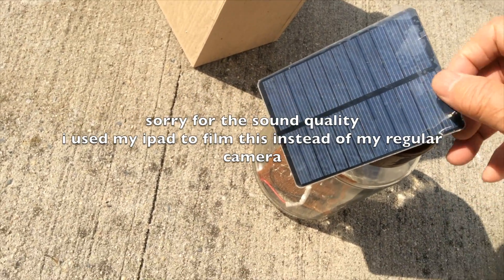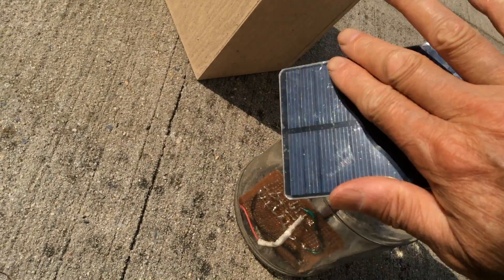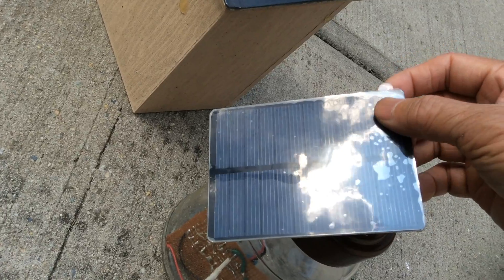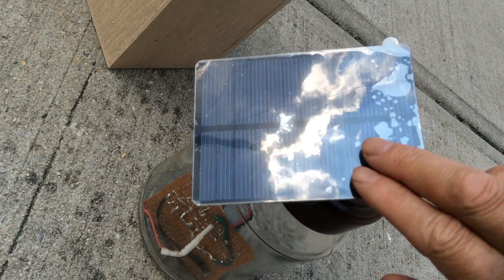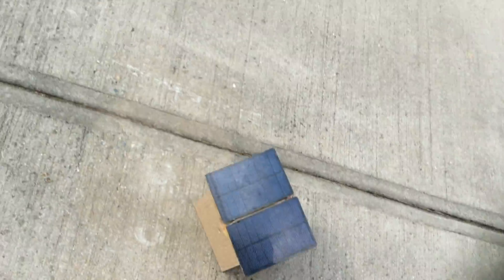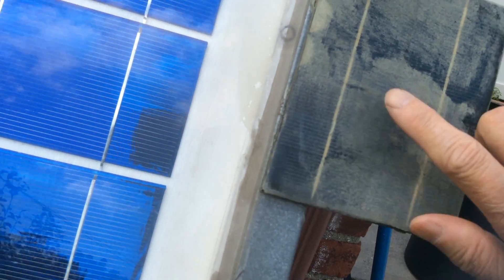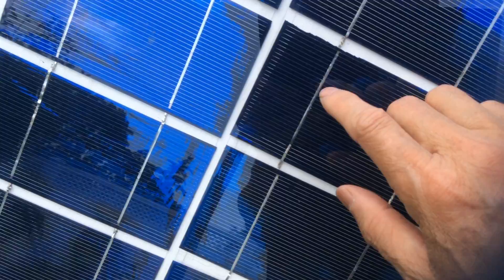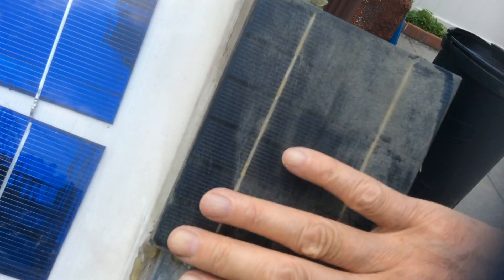Protecting your small diy solar panels from oxidation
Most solar lights go bad after a season or two. The solar panels become dull and oxidized.  Commercial solar panels use tempered glass to protect the cells so they are good for up to 25 years.
   Even my diy 60 watt solar panel is still operational after 8 to 10 years. It is operational because it is protected by plexiglass.
  Some quality small solar panels, like ones from RadioShack, come with a protective film. To extend the life of the solar panel, just leave the film on instead of peeling it off. It will take much longer for the panels to develop that haze and cloudiness. It's that simple.
    These lights are exceptionally cool as they give you light day in day out, or day out , day in. Imagine you're in the desert with no grid power. A solar powered led strip will be an invaluable tool.  The battery box night light that I have uses 1 and 1/2 feet of 12v waterproof led strip, an inexpensive programmable charge controller, a 5w solar panel and a 7.5 amp hour sealed battery.  The best part is, anybody can put it together.